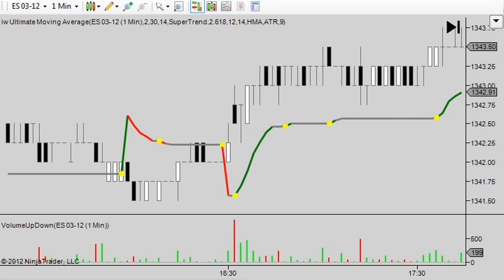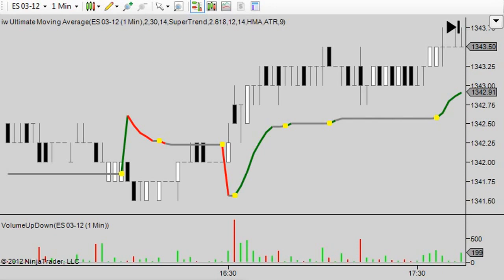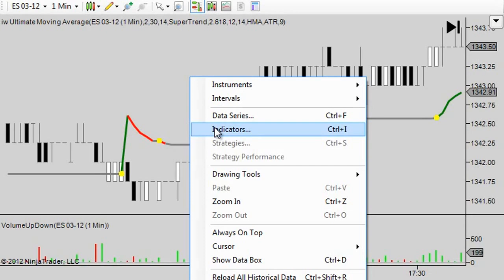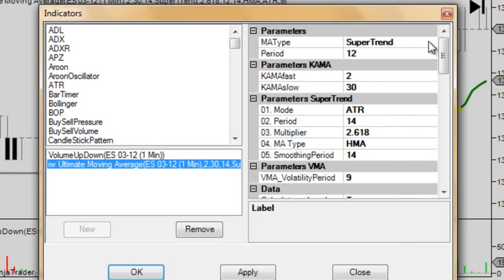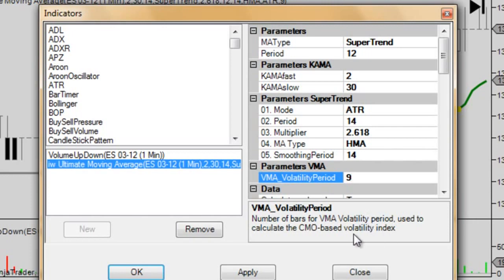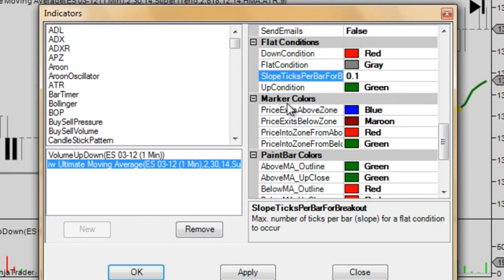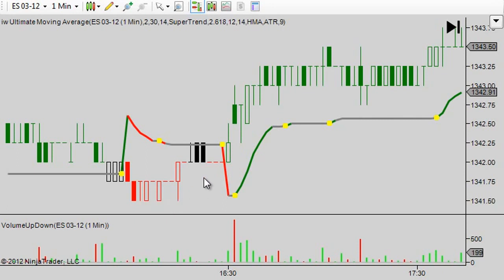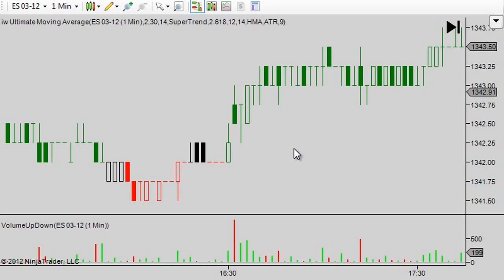Ultimate Moving Average v2 | Day Trading Software | Ninjatrader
This updated moving average indicator is day trading software used to emphasize the direction of a trend and will measure momentum and define areas of support  and resistance.

| The Ultimate Moving Average day trading indicator from Indicator Warehouse for use on the Ninjatrader platform includes over a DOZEN types of moving average indicators all in one tool, including Super Trend, Volatility Moving Average, and Retro Moving Average.

Fully customize your choice of moving averages to give you visual, audio, and email alerts as well as completely customize display to unclutter your technical analysis chart. You must be aware of the risks and be willing to accept them in order to invest in the futures and options markets. Don't trade with money you can't afford to lose. This is neither a solicitation nor an offer to Buy/Sell futures or options. No representation is being made that any account will or is likely to achieve profits or losses similar to those discussed on this web site. The past performance of any trading system or methodology is not necessarily indicative of future results. --- CFTC RULE 4.41 - HYPOTHETICAL OR SIMULATED PERFORMANCE RESULTS HAVE CERTAIN LIMITATIONS. UNLIKE AN ACTUAL PERFORMANCE RECORD, SIMULATED RESULTS DO NOT REPRESENT ACTUAL TRADING. ALSO, SINCE THE TRADES HAVE NOT BEEN EXECUTED, THE RESULTS MAY HAVE UNDER-OR-OVER COMPENSATED FOR THE IMPACT, IF ANY, OF CERTAIN MARKET FACTORS, SUCH AS LACK OF LIQUIDITY. SIMULATED TRADING PROGRAMS IN GENERAL ARE ALSO SUBJECT TO THE FACT THAT THEY ARE DESIGNED WITH THE BENEFIT OF HINDSIGHT. NO REPRESENTATION IS BEING MADE THAT ANY ACCOUNT WILL OR IS LIKELY TO ACHIEVE PROFIT OR LOSSES SIMILAR TO THOSE SHOWN.